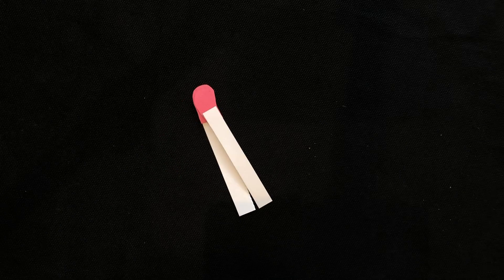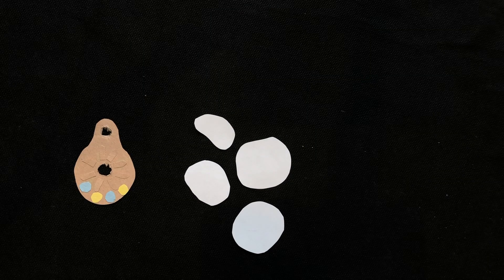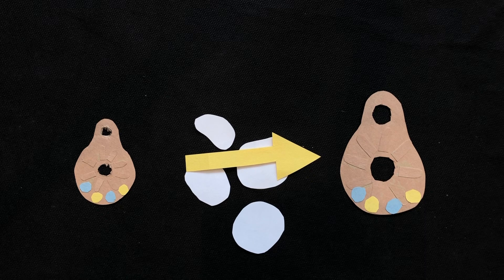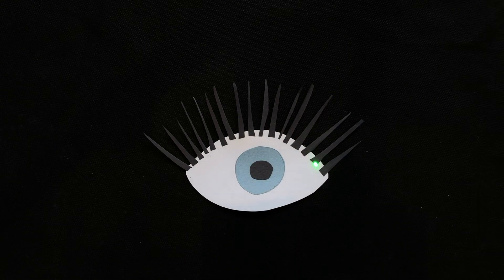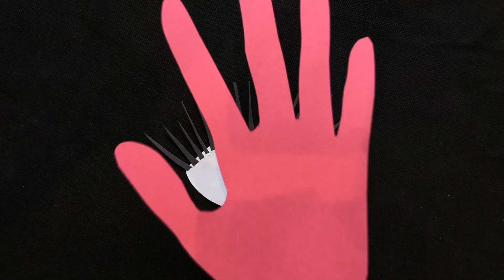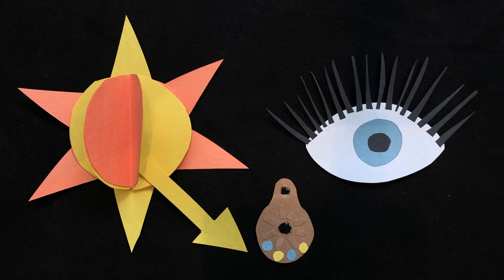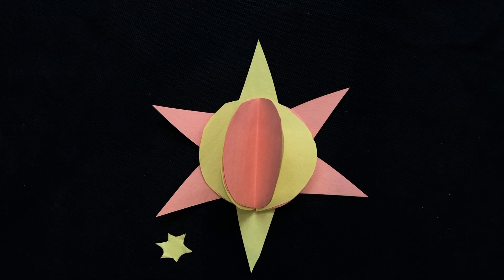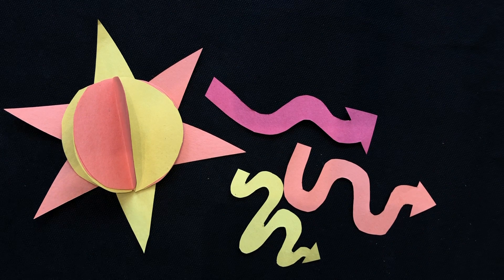A Brief History of Optics by Jane Rhee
See build.biobus.org for more DIY microscope curriculum.